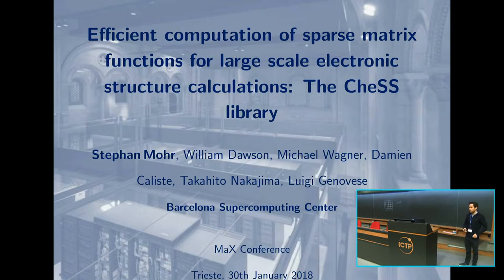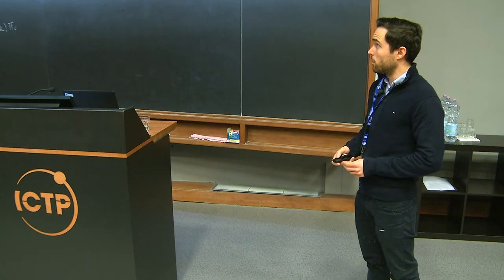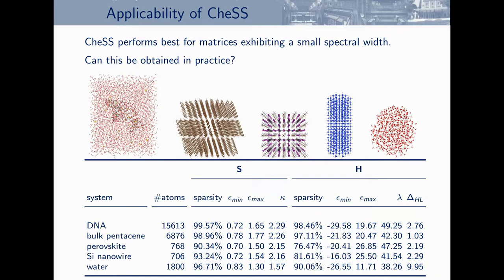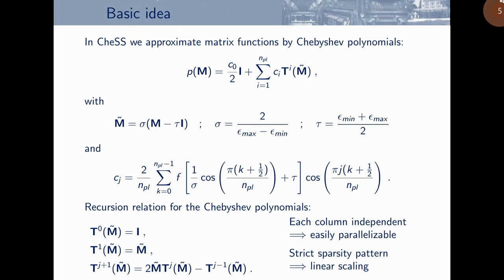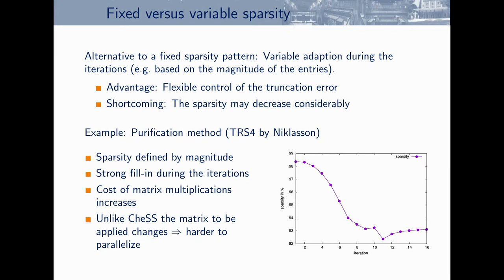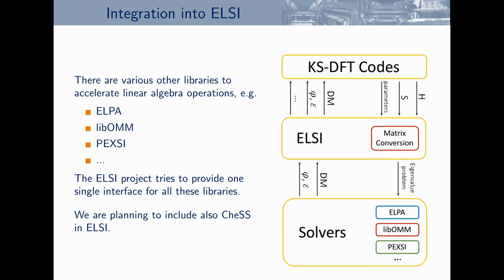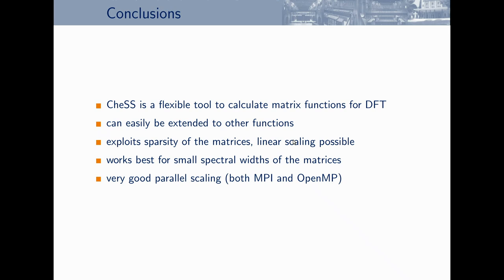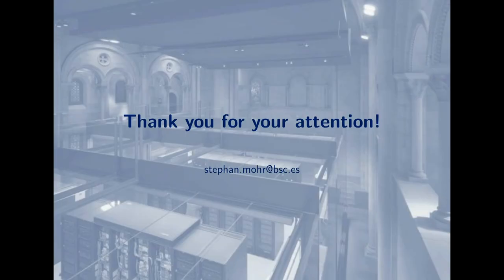Efficient Computation of Sparse Matrix Functions for Large-Scale Electronic ...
Efficient Computation of Sparse Matrix Functions for Large-Scale Electronic Structure Calculations: The CheSS Library
Speaker: S. Mohr (Barcelona Supercomputing Center)
2018_01_30-09_20-smr3161